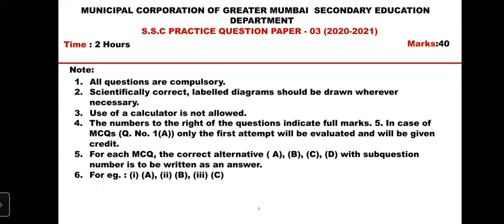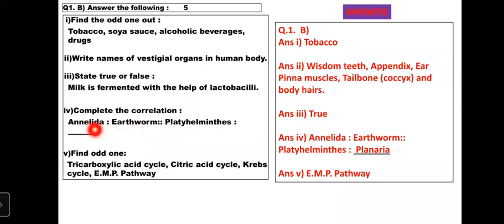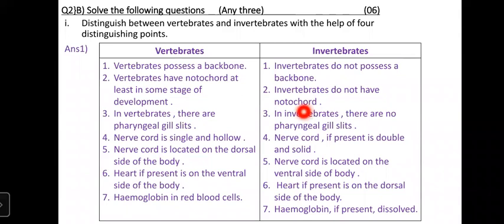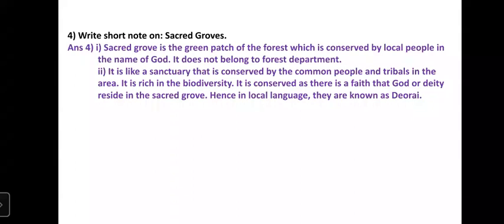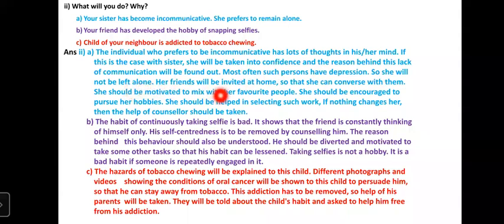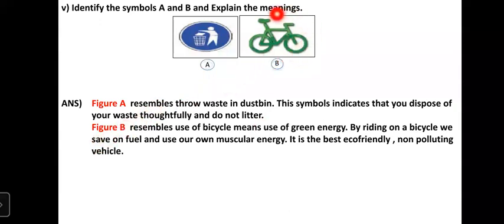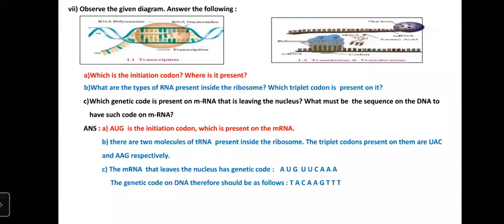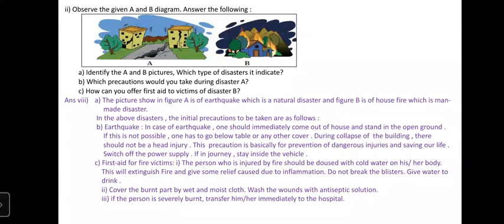PRELIMINARY EXAM:-3 | SUB:-SCIENCE-2 | SSC ANALYSIS SESSION | BY SARITA YADAV | BMC EDU ENG STD 10